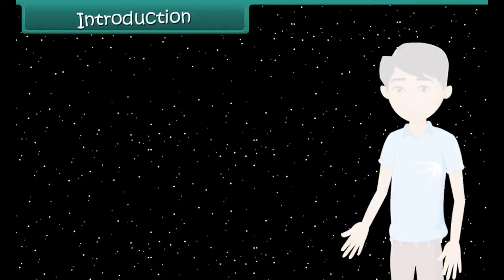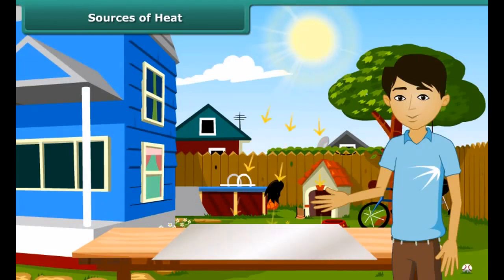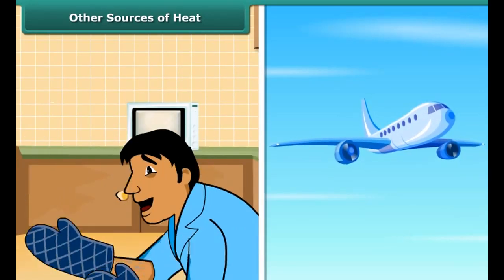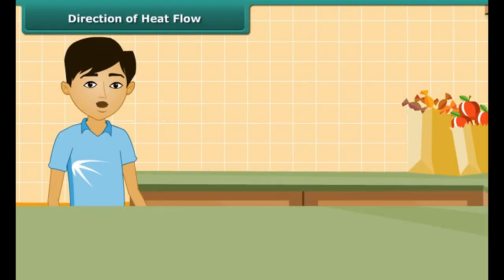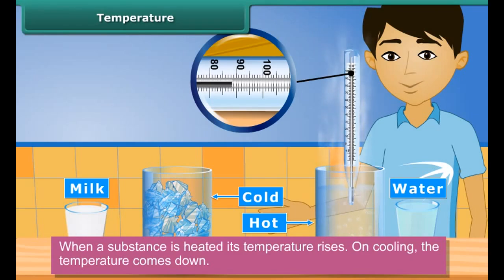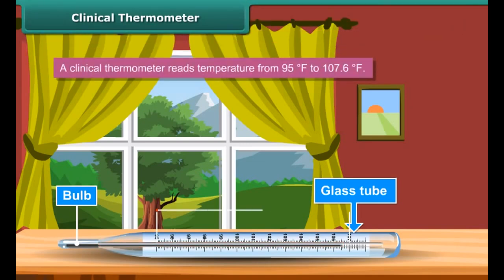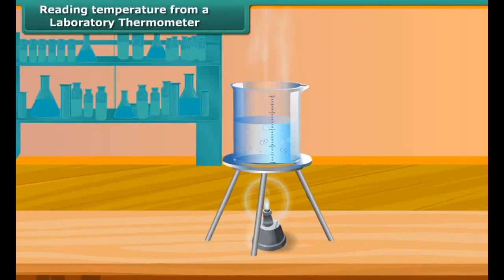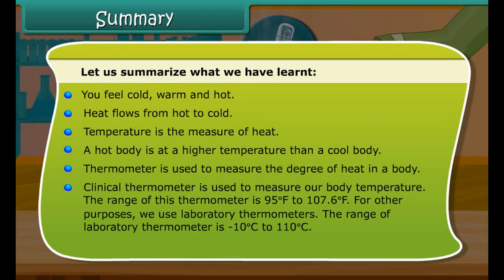class 7 english medium science ll Flow of heat energy